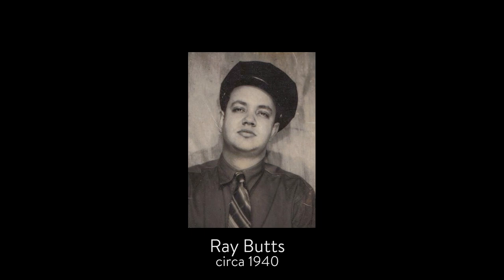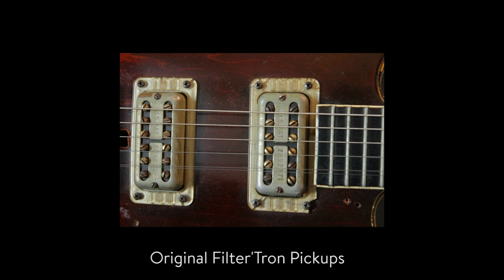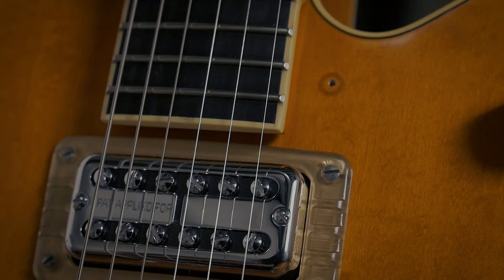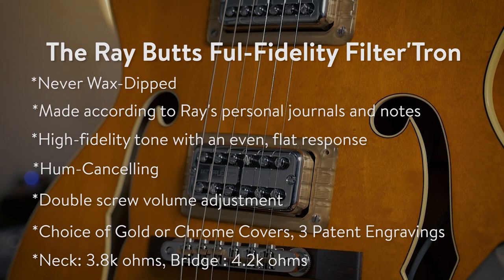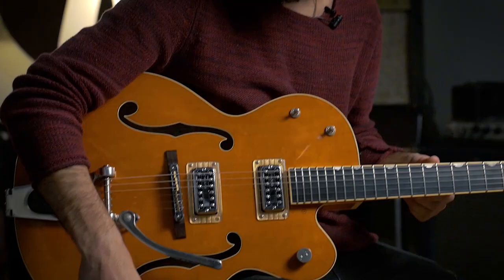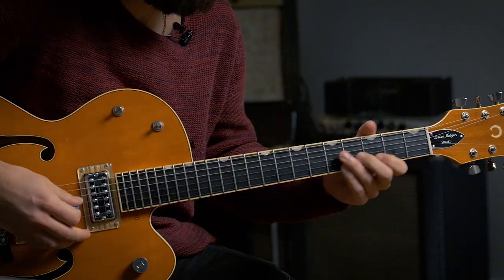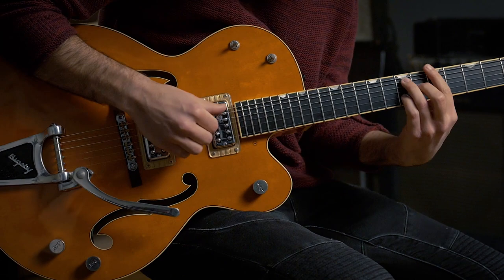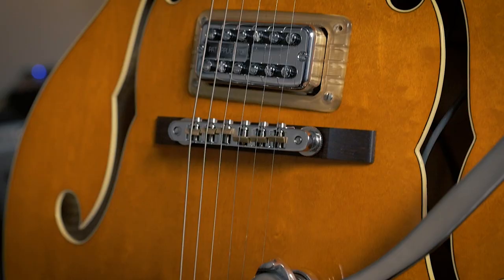The Ray Butts Ful-Fidelity Filter'Tron from TV Jones | Reverb Demo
Since the 1950's The Filter'Tron has been one of the most ubiquitous pickups on the market. With it's even frequency response, hum-cancelling features and sharp looks it has been the go-to pickup for many classic and signature guitar models. Now, TV Jones is releasing the Ray Butts model, an exact replication of the original specifications of it's creator, Ray Butts.